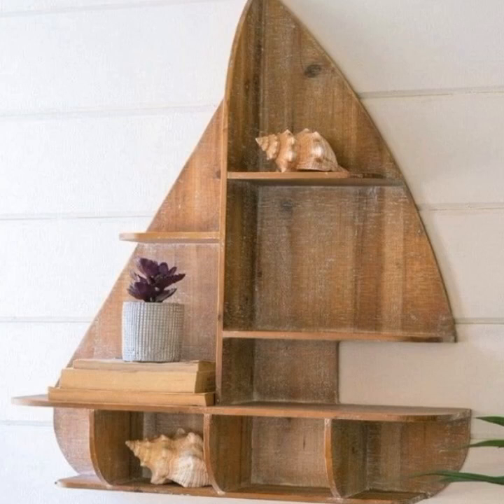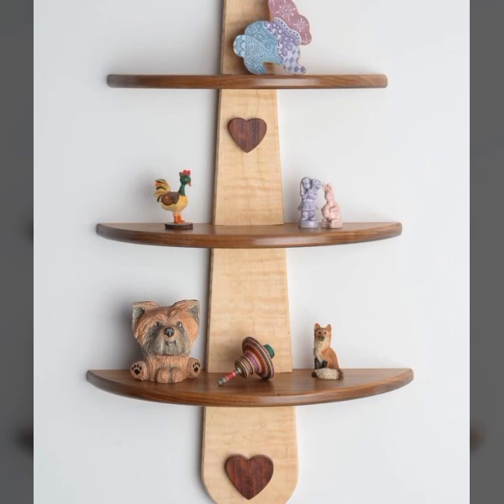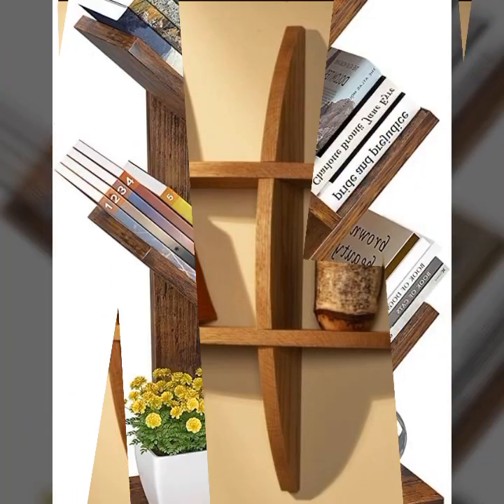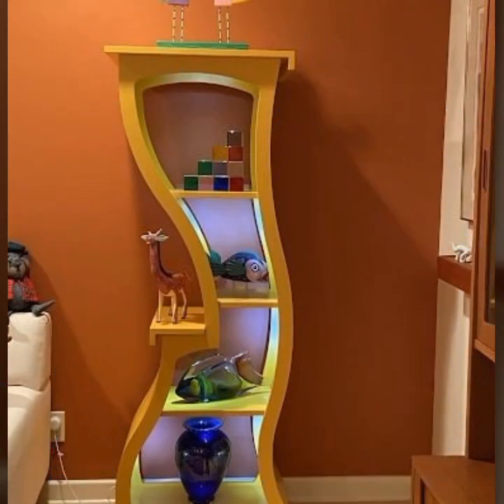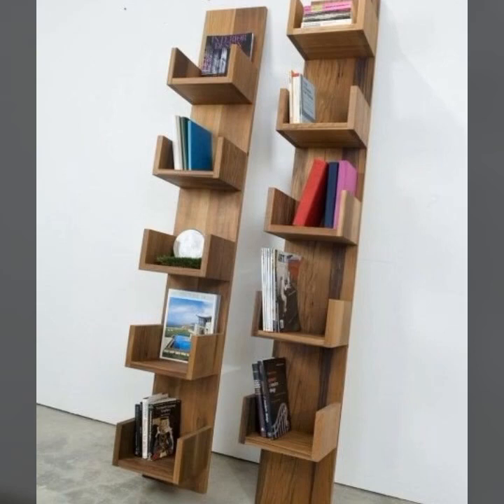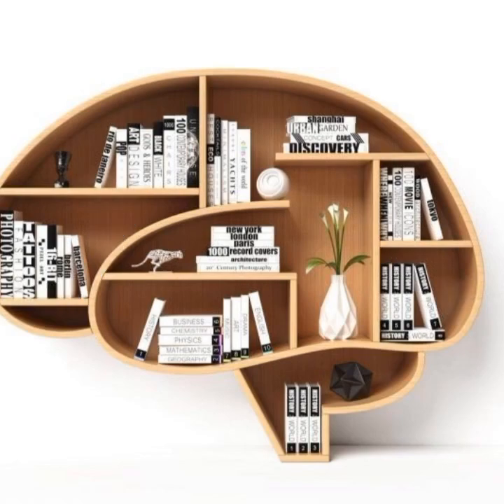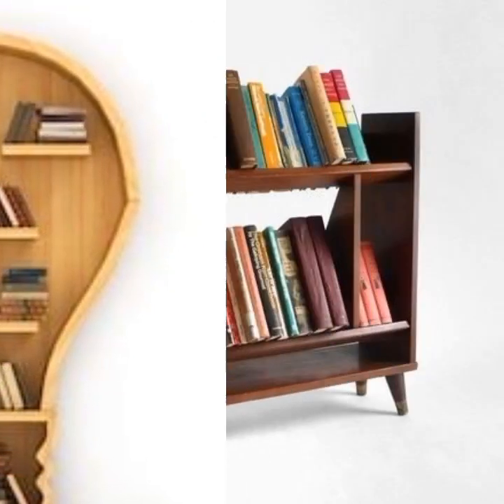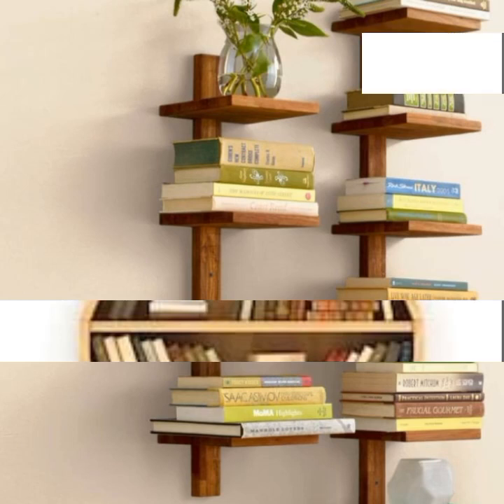Top 50 Woodworking projects/Woodworking skills / wooden book shallows